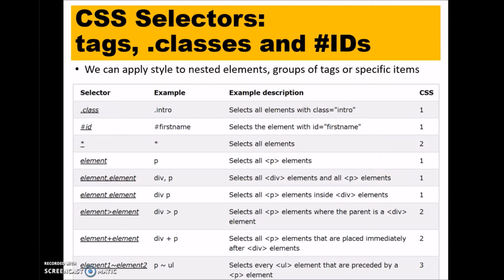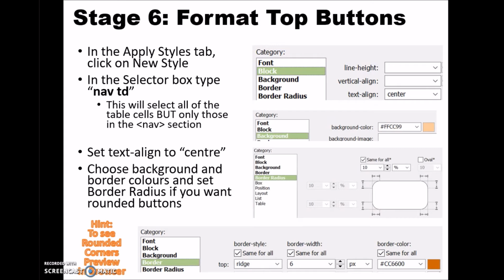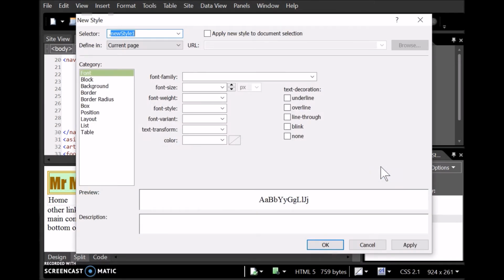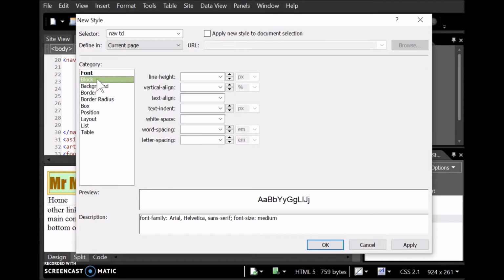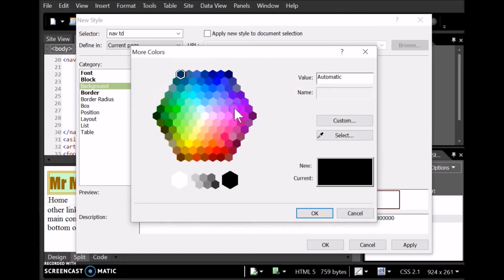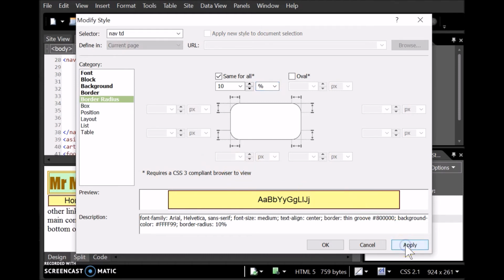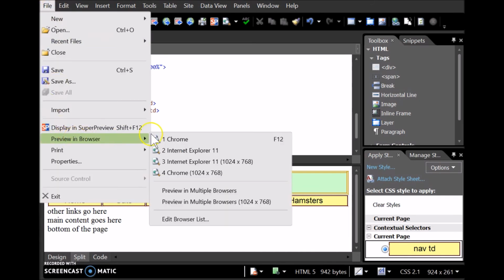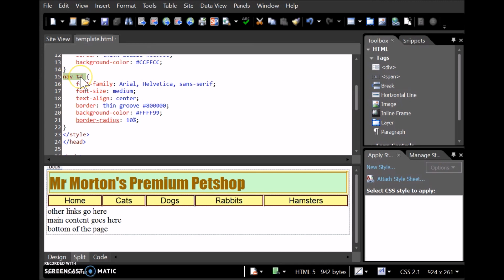Stage 1.6 Format Top buttons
Stage 6 of creating an eCommerce website template in MS Expressions.

In this section we change the look of the buttons in the nav bar using CSS - later phases will show how to link these to other pages and style them with advanced CSS tricks